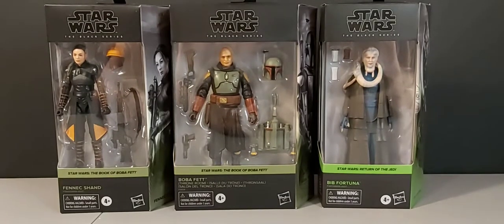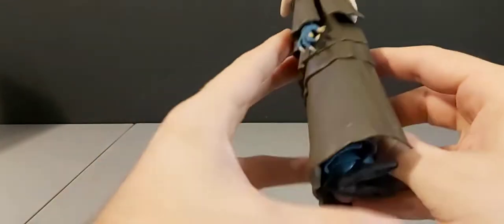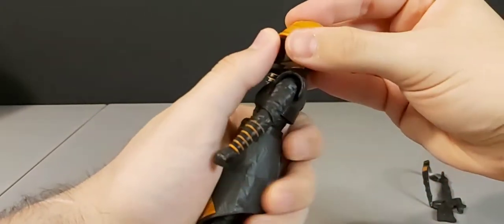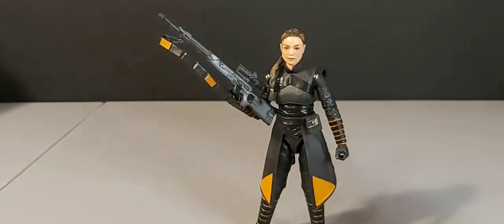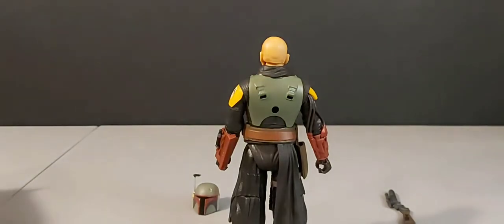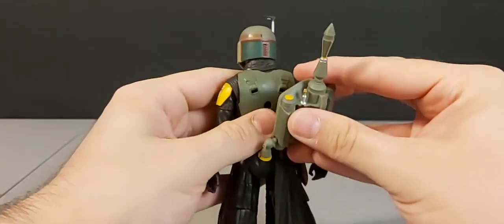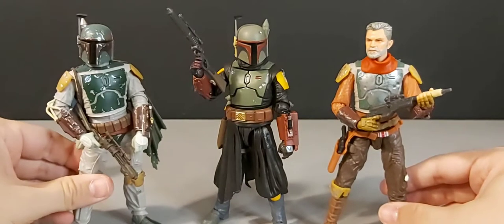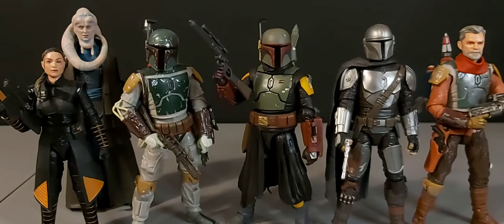Star Wars Black Series Throne Room Boba Fett , Fennec Shand and Bib Fortuna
Hey everyone welcome back to the channel today we are taking a look at the Star Wars Black Series Bib Fortuna , Fennec Shand and throne room Boba Fett !!